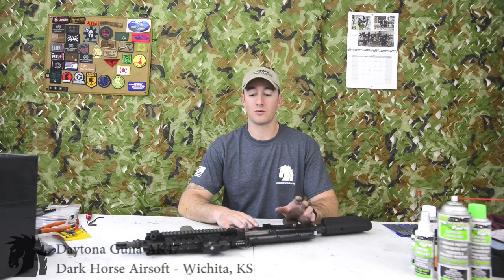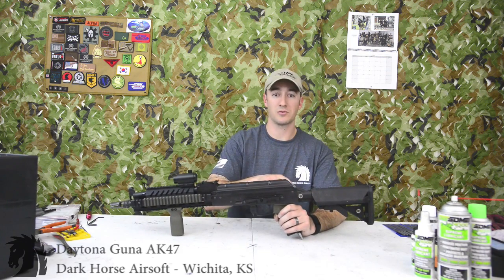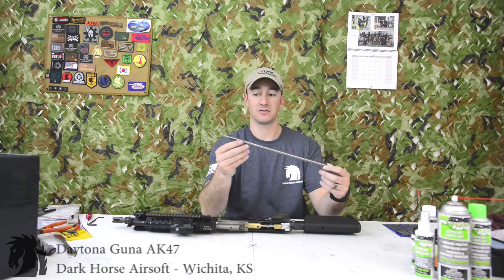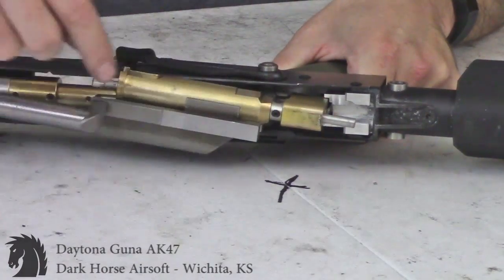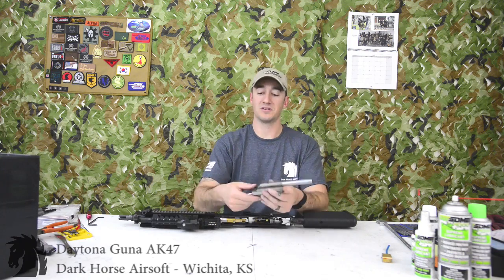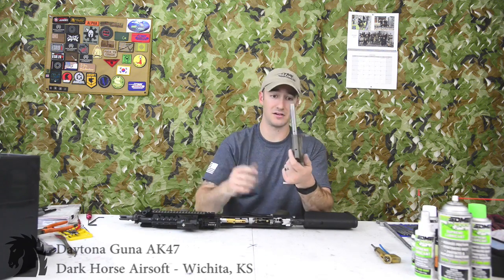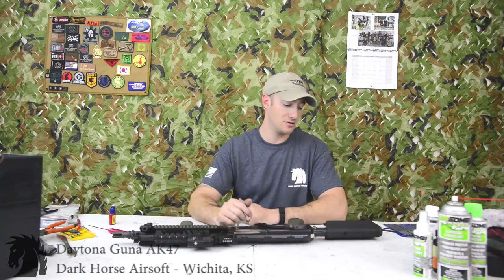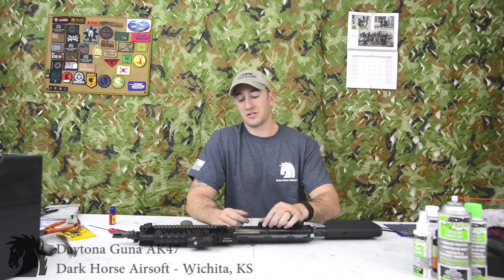Daytona Gun AK47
Dark Horse Airsoft - Wichita KS

Title: “Cypress”
Title: "Free Jingle Alpha Omega"